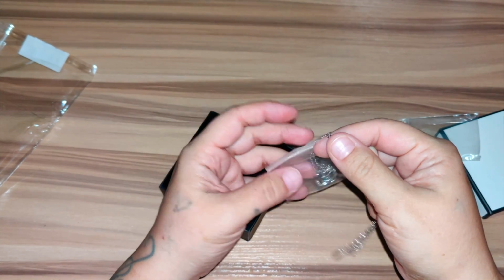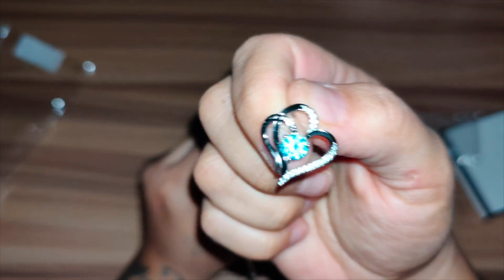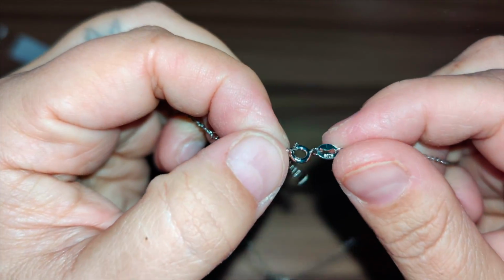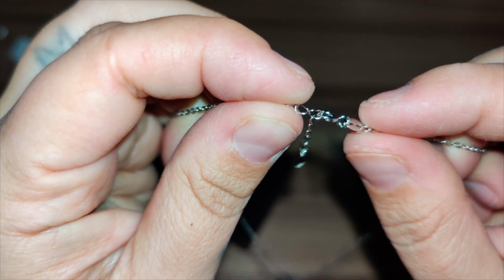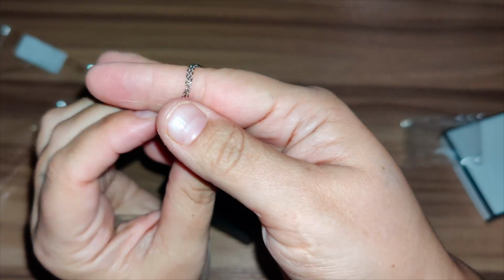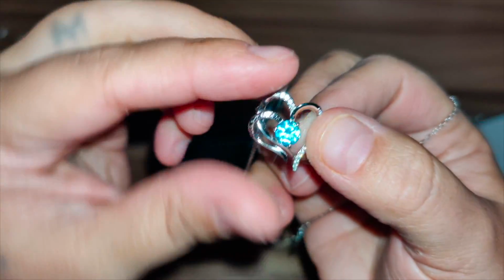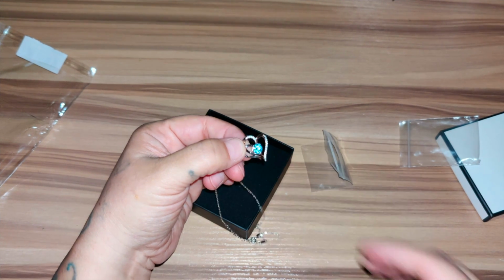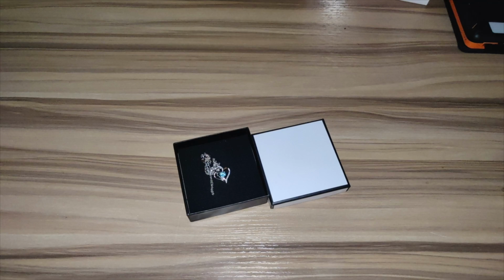Eternal Love: Lexlune Sterling Silver Heart Pendant Says 'love You Forever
Lexlune 2022 double heart pendant necklaces symbolize love for each other, suitable as Mother’s Day gifts for mom, Valentine’s Day gifts, Christmas gifts, birthday gifts, wedding gifts, and anniversary gifts for her/wife/girlfriend/women. The open heart necklace is engraved with “love you forever”, expressing love for a mother, commitment to a loved one, or friendship for a confidante.

There are 12 different colors of gemstones, corresponding to the birthstone of each month. You can choose the color according to the birth month. Ruby in July means passion, kindness, and dignity. Olivine in August means happiness. Sapphire in September means love, honesty, and virtue. Tourmaline in October means joy and peace. Topaz in November means friendship and hope. Tanzanite in December means victory, good luck, and success.